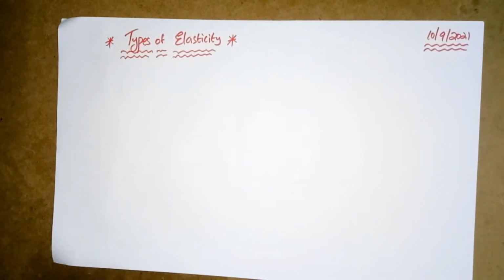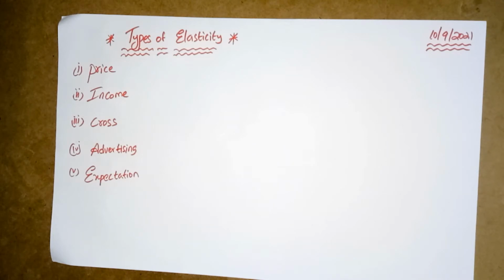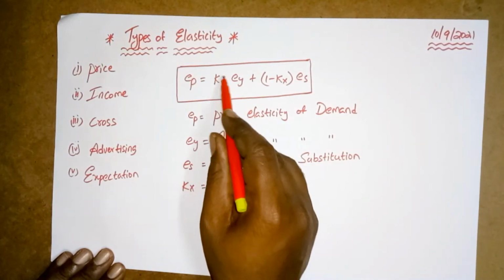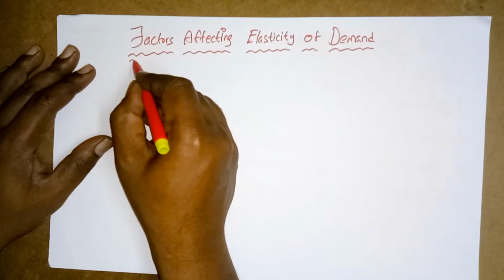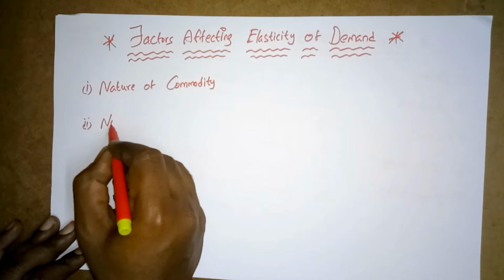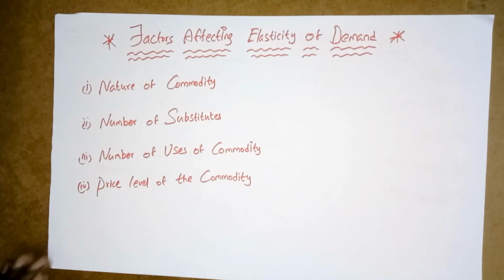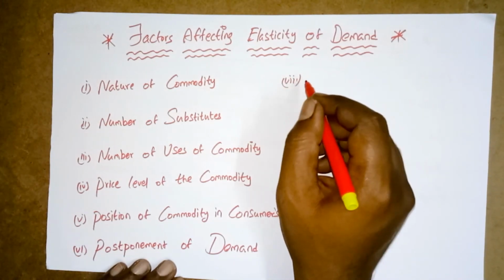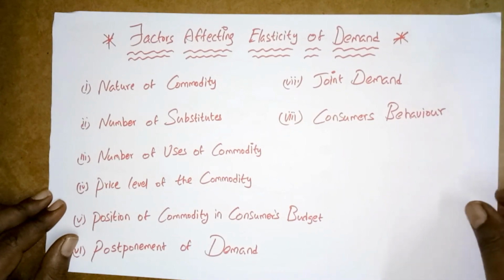TypesofElasticityFactorsAffectingElasticityofDemandEconomics BTECH JNTUH BEFA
In this class we have discussed about Types of Elasticity of Demand.
Factors Affecting Elasticity of Demand.